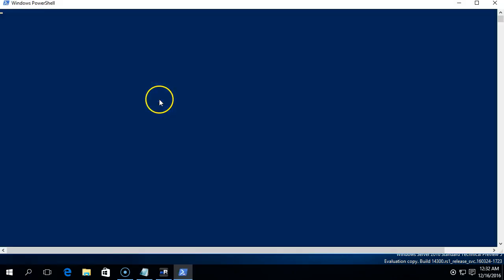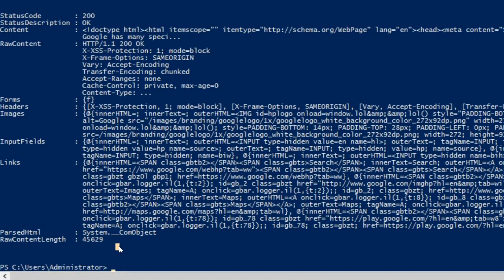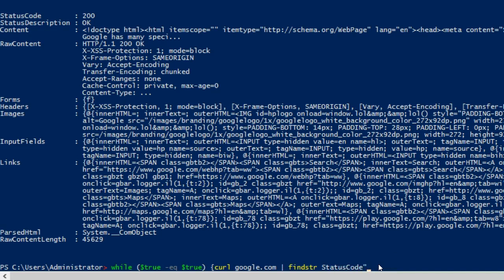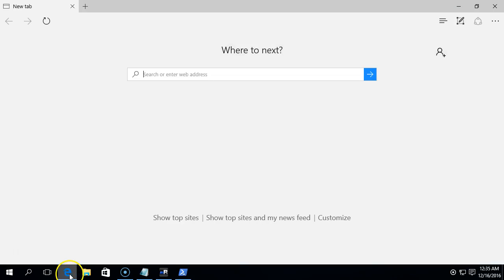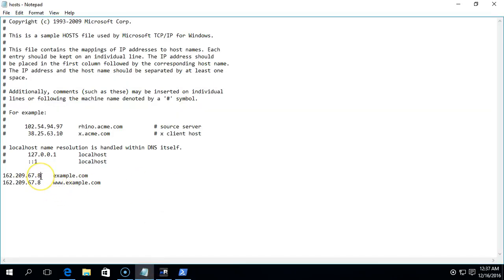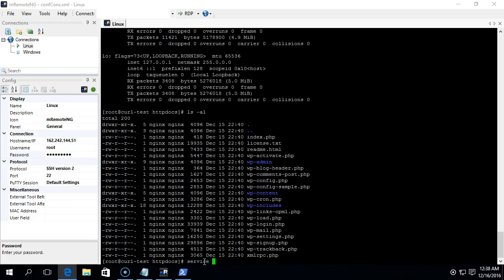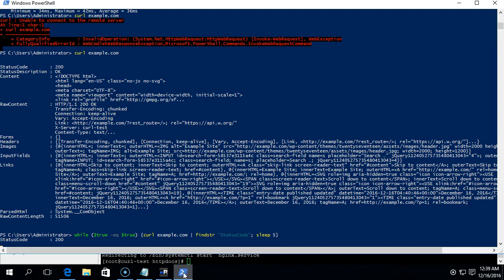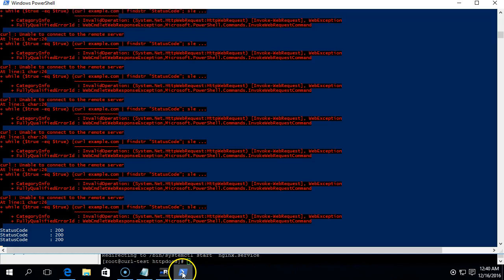How to watch or monitor a site using Powershell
In this video I explain how to monitor a site using a PowerShell script.  This is different from PING as it is looking for a status code of the site.

Quick Reference:

    while ($true -eq $true) {curl DOMAIN_NAME.COM | findstr "StatusCode"; sleep 5}

To see more details about the command please visit my tech tips